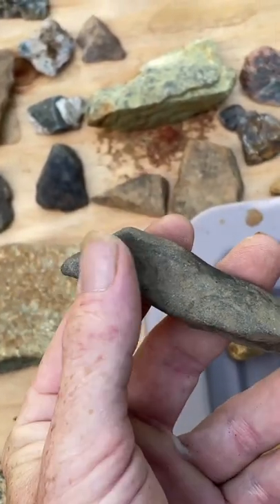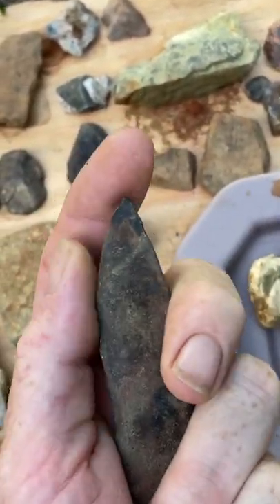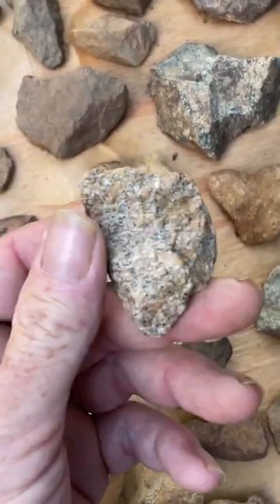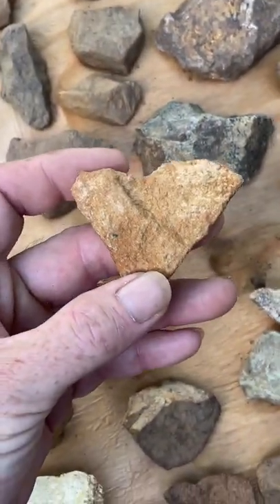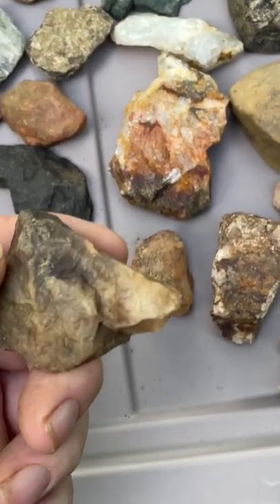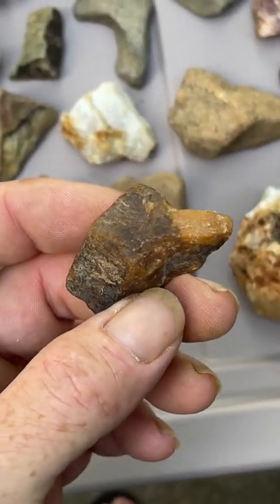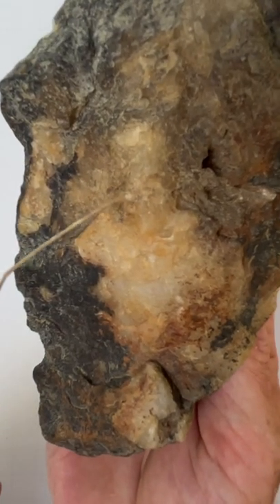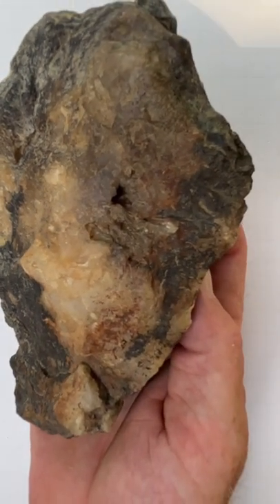Eyes of the Ancient’s. Is it possible to see ancient art created by our ancestors?￼